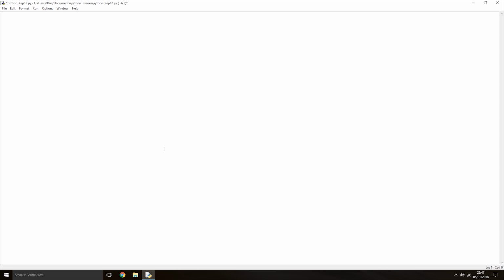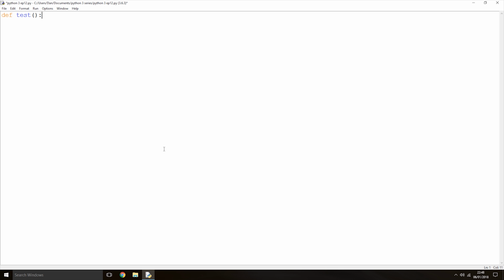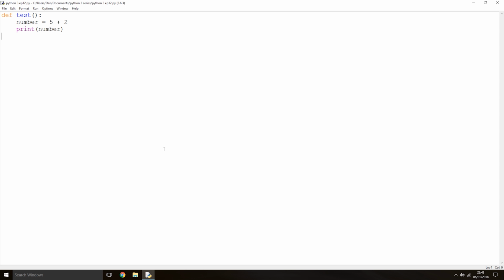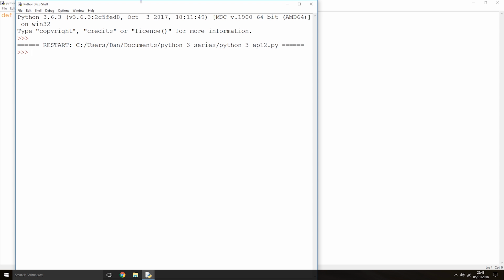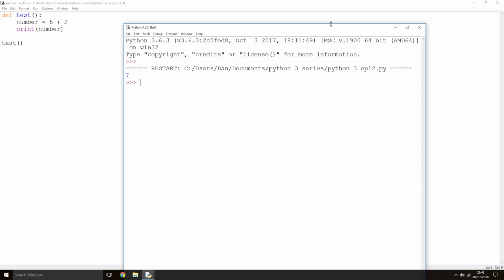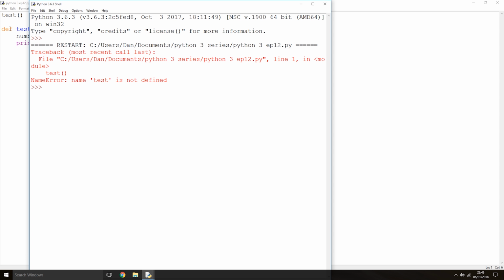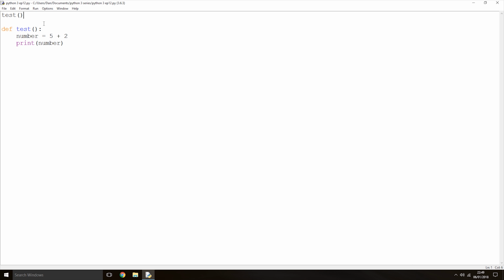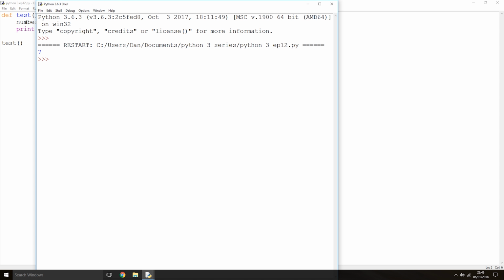Python 3 for beginners ep12 - Defining and calling a function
Hey guy's R4GE VipeRzZ here and today in this video I will show you how to define and call a function in Python 3.

For all of my Python 3 videos I will be using the IDLE editor when it is possible.